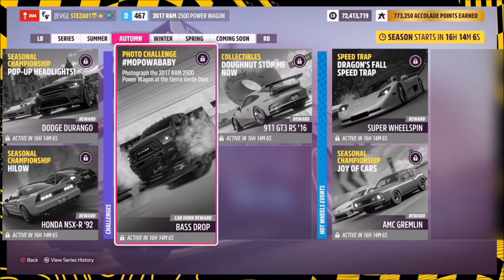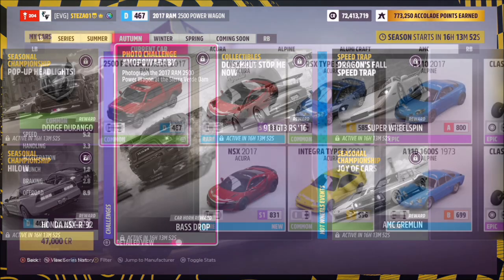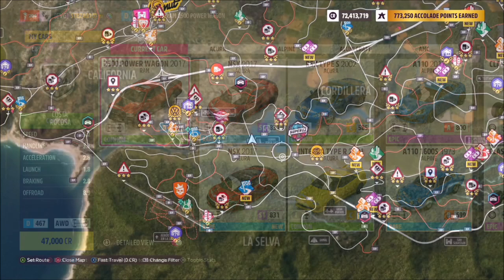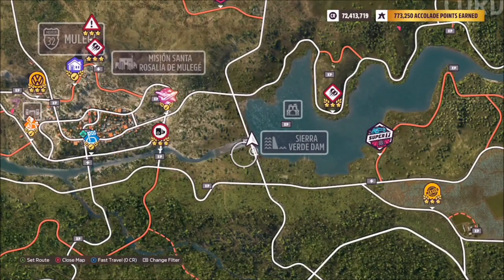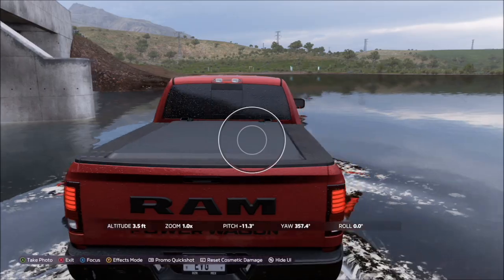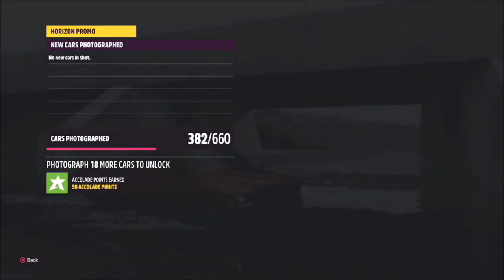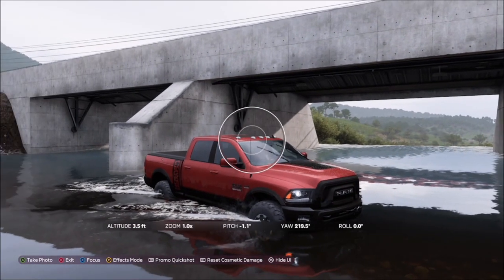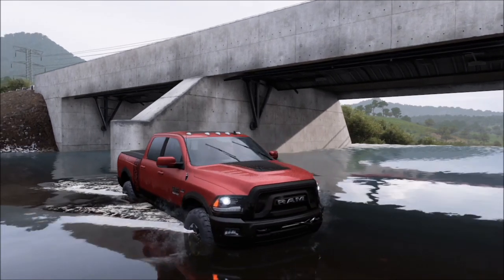Forza Horizon 5 - Photo Challenge Guide - MOPOWABABY - Sierra Verde Dam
This weeks photo challenge wants you to photograph the RAM 2500 Power Wagon at the Sierra Verde Dam.